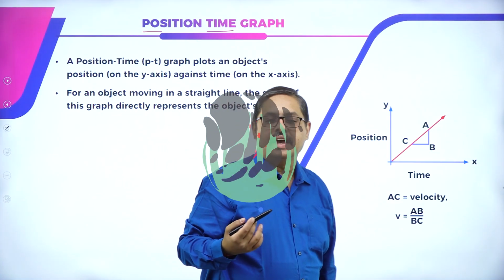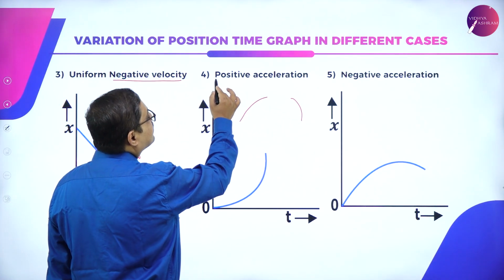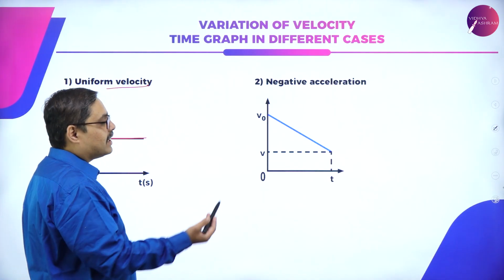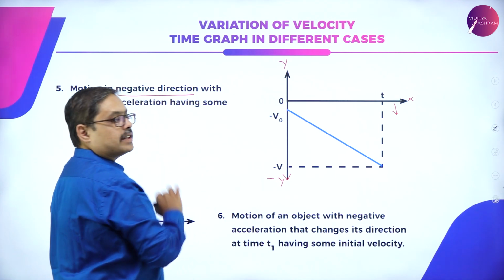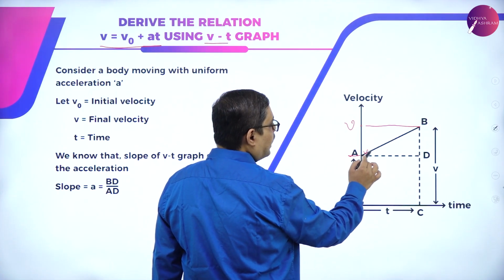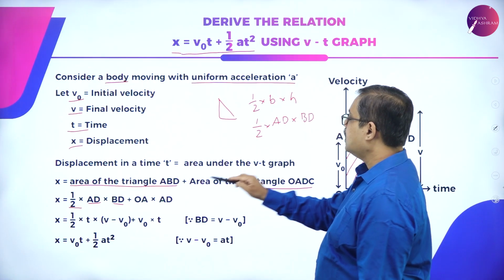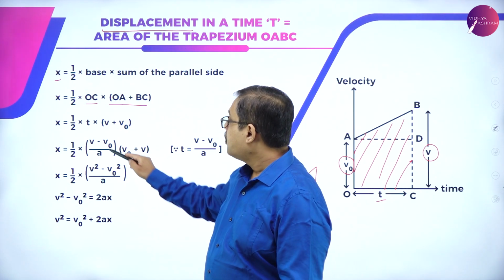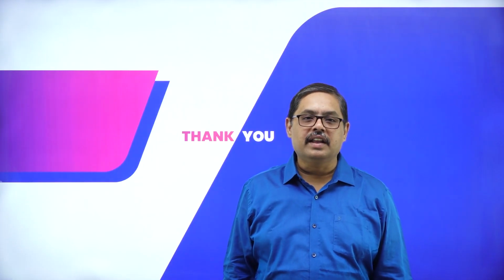DAY 04 | PHYSICS | I PUC | MOTION IN A STRAIGHT LINE | L2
Class : I PUC
Stream : SCIENCE
Subject : PHYSICS
Chapter Name : MOTION IN A STRAIGHT LINE
Lecture : 2